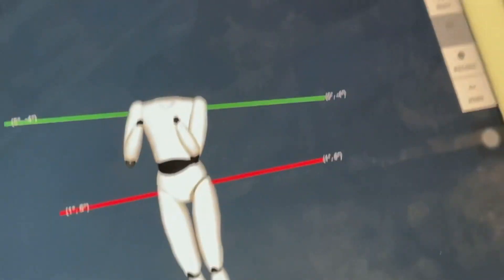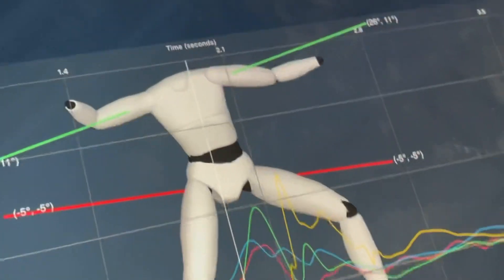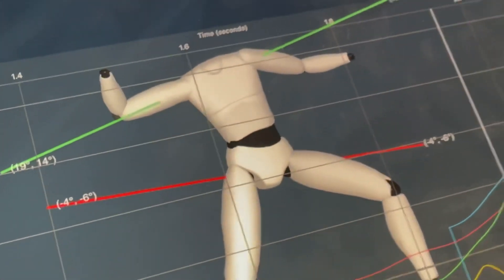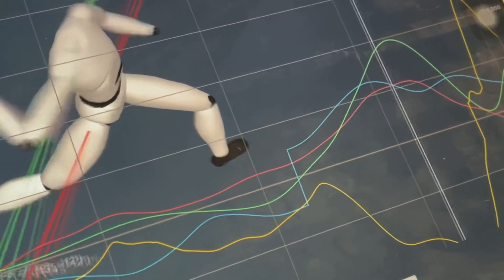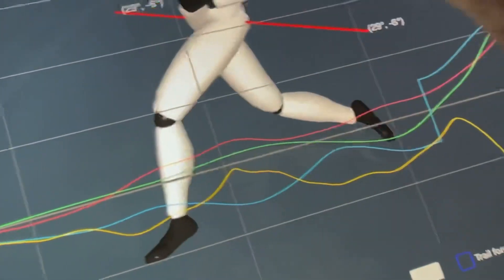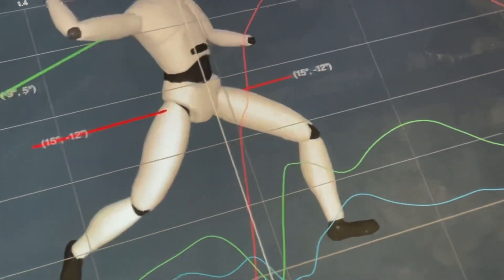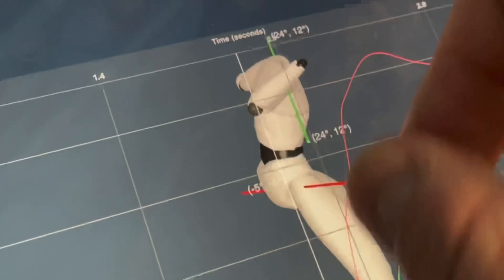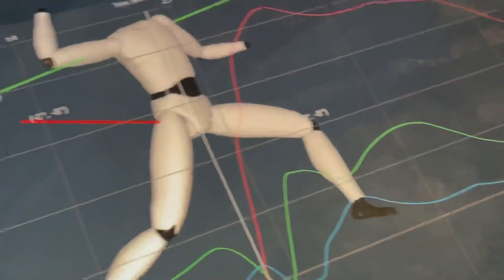Drive Leg Is Link to 100mph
In this video you will learn how important the drive leg is to maximing power through the kinetic chain.